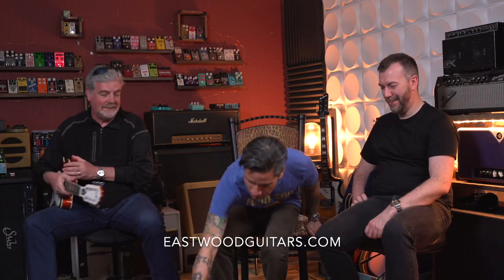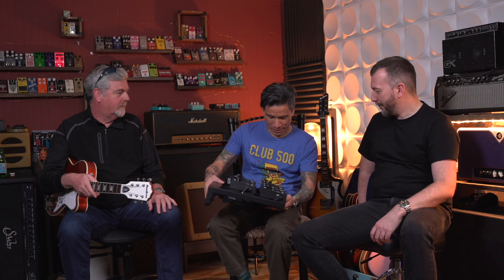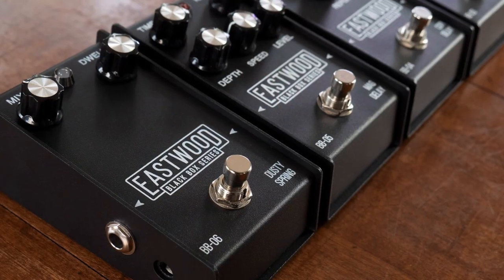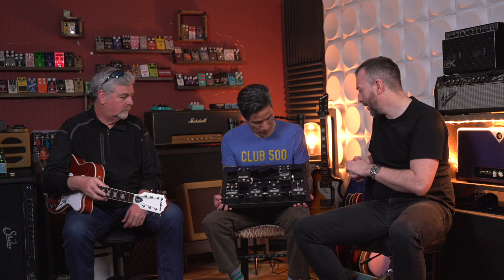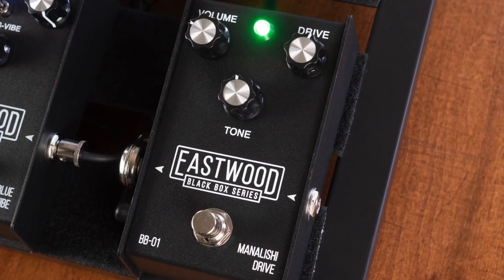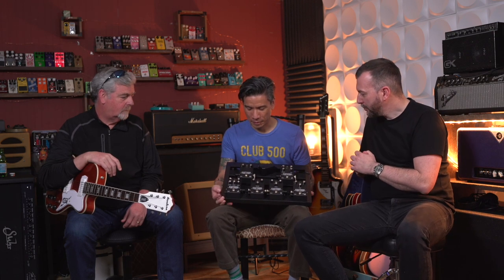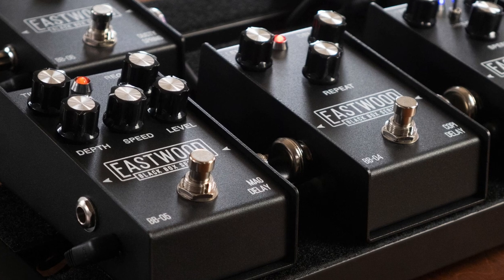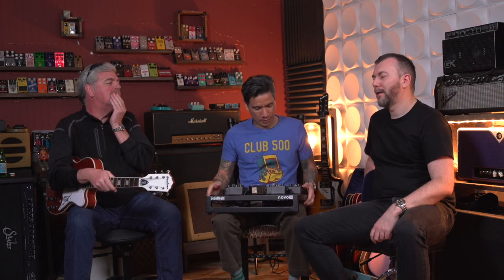Eastwood Black Box pedals - sneak peek with RJ Ronquillo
Tuesday May 3rd release date!
Mike Robinson and Carl Cook from Eastwood Guitars take a look at the NEW Eastwood Black Box pedals with RJ Ronquillo.